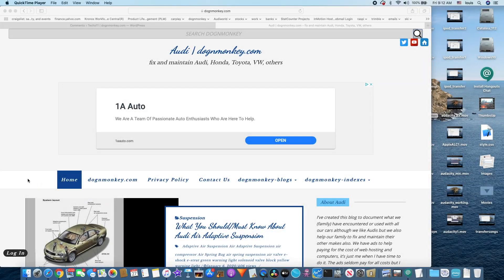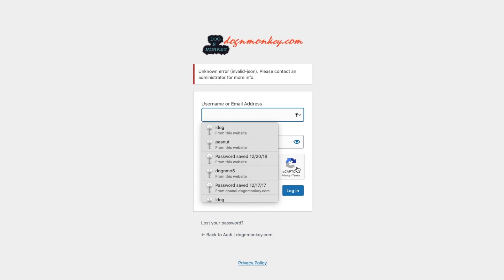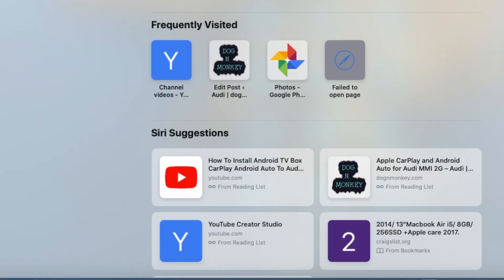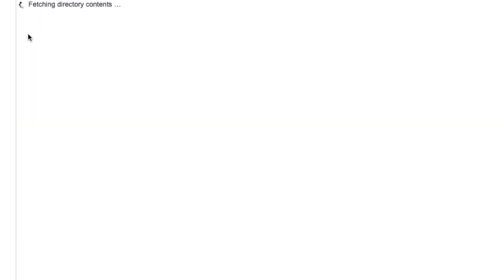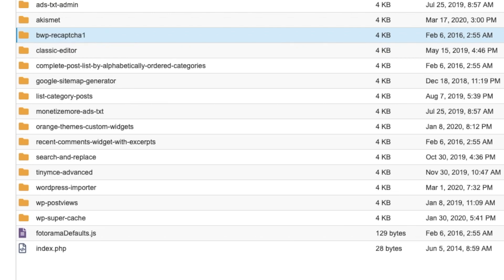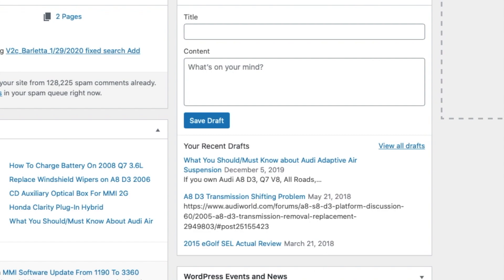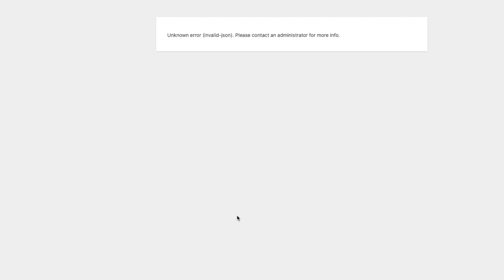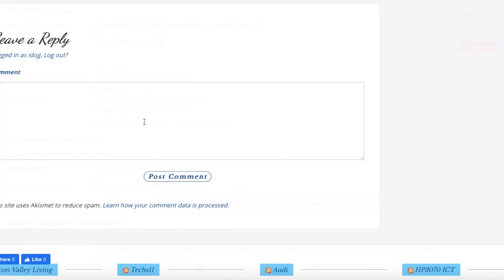unknown error (invalid-json) WordPress